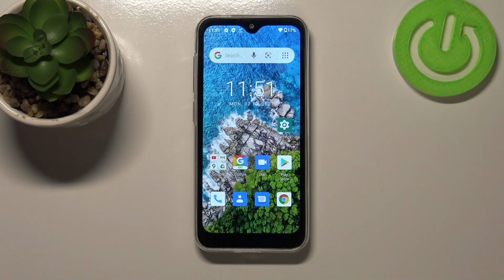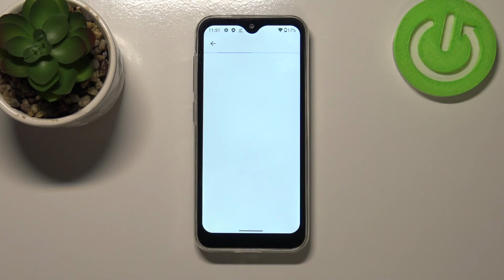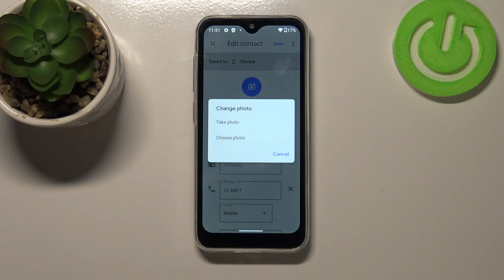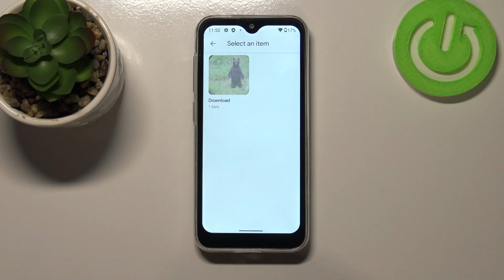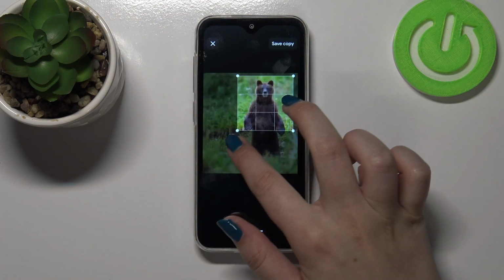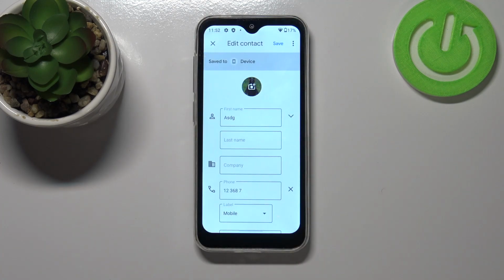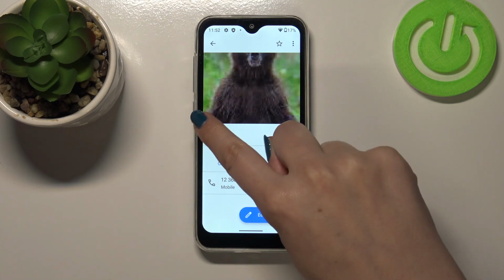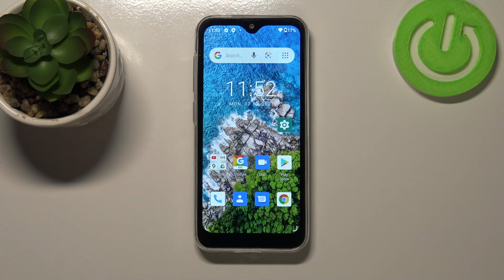Add Picture to Contact - ULEFONE Note 8P and Photo-Contact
Have you ever noticed that your contact list is gray and boring? Then we have a great solution for you – just repeat our steps and add a photo to each from the list to make it bright and saturated. Let's check our video to the end and find out how to activate this Photo-Contacts feature on your ULEFONE Note 8P  in a minute!

How to Add Picture to Contact in ULEFONE Note 8P? How to Personalize Contacts in ULEFONE Note 8P? How to Add Photo to Number in ULEFONE Note 8P? How to Create Photo Contact in ULEFONE Note 8P? How to Add Picture to Number in ULEFONE Note 8P?